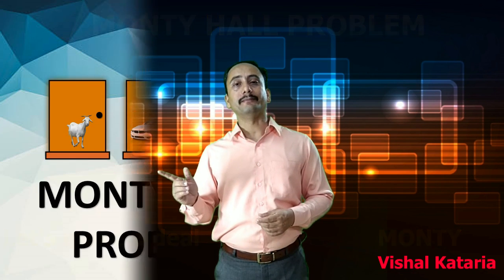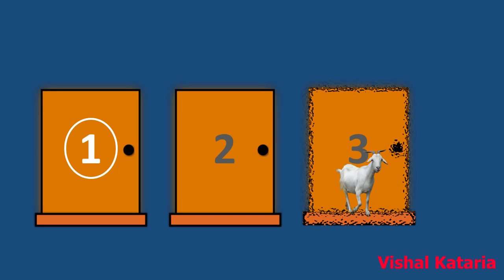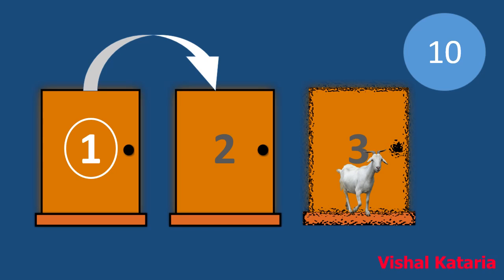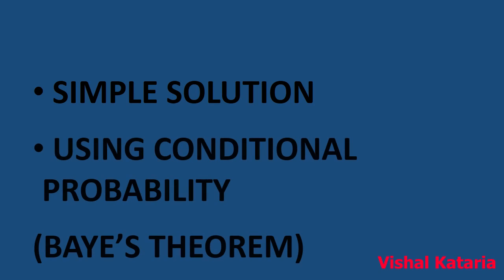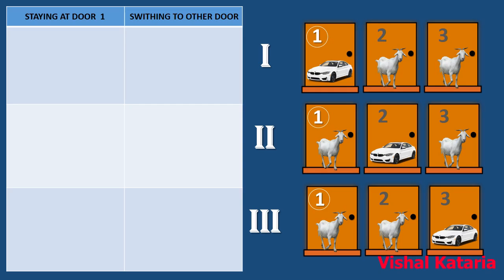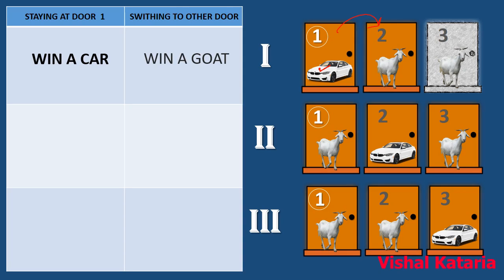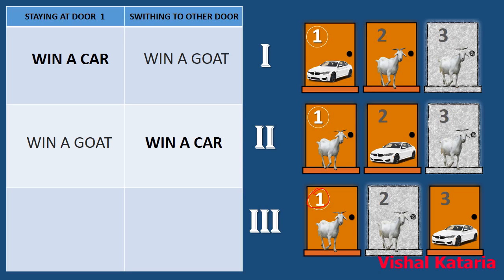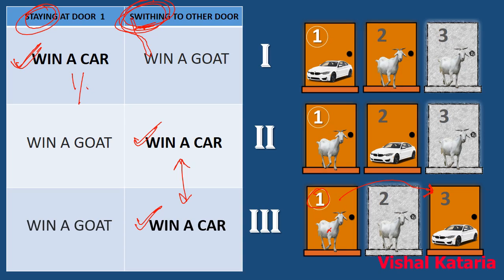Monty Hall Problem | Dr. Vishal Kataria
One of the classical example of Probability based on the American TV Show 'Let's make a Deal'.
Simple and step by step mathematical solution of the Problem using Baye's Theorem.